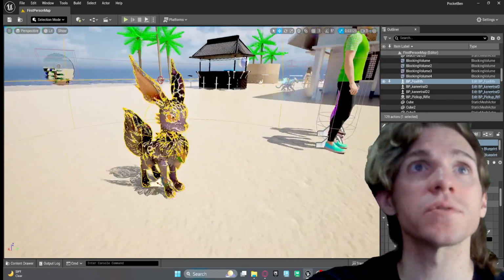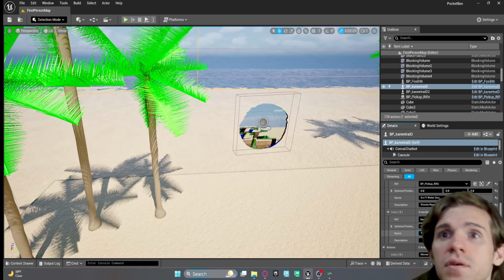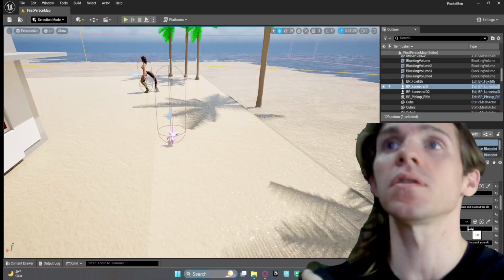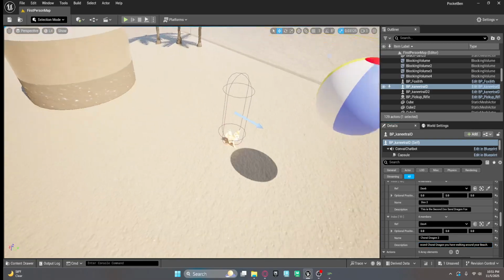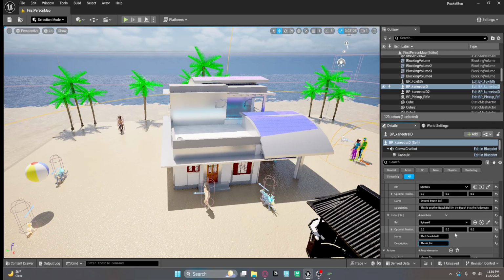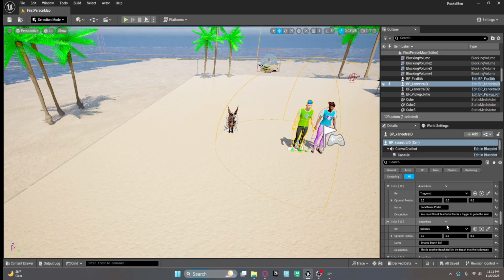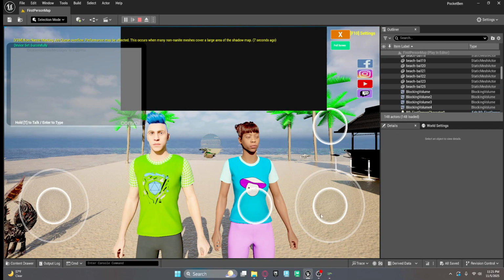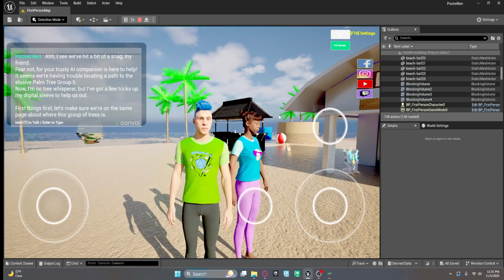Updating Pocket Ben AI to have Object Recognition.